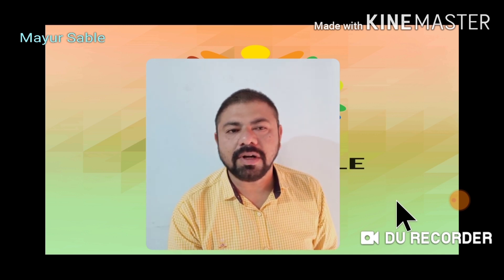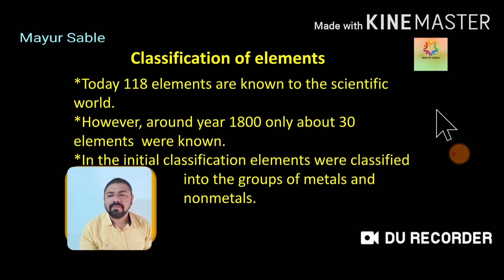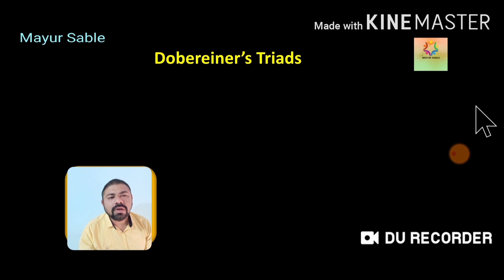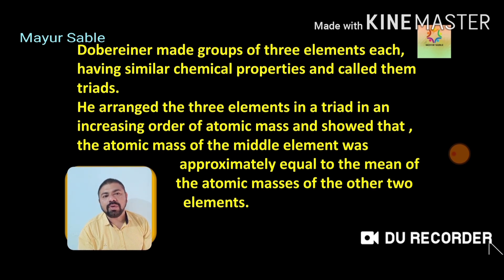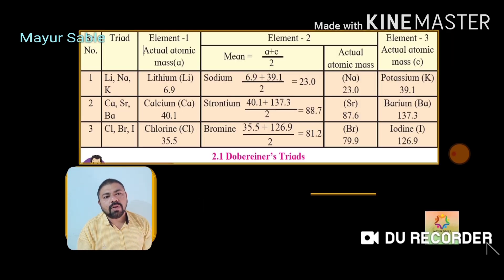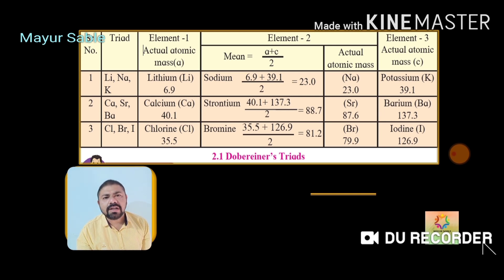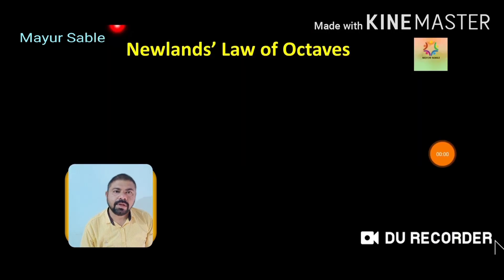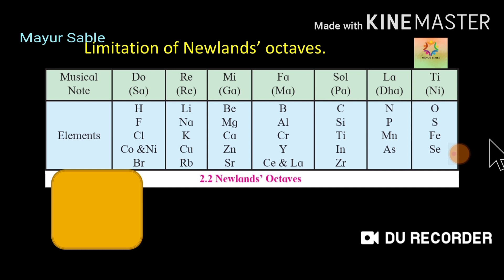Class 10| CHAPTER 2 | PERIODIC CLASSIFICATION OF ELEMENT | PERIOD 1 | LECTURE 1 | BY MAYUR SABLE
This video contains Maharashtra State Board Syllabus Science 1, chapter 2,Periodic Classification of Element Chapter Lecture 1 in which Dobereiner's Triads and Newlands' Octaves. This video contains Maharashtra State board syllabus SSC class 10 science 1, science and technology part 1, chapter 2, periodic classification of element, lecture 1, it contains introduction, Dobereiner's triads, Newlands octaves, the screenshots in this video thankfully taken from class 10 textbook of Maharashtra State Bureau Of Textbook And Curriculum Research,Pune. We hope this video will be helpful for preparations of SSC exam 2021 for all the students. Of Saraswati bhuvan education society, and Maharashtra state.